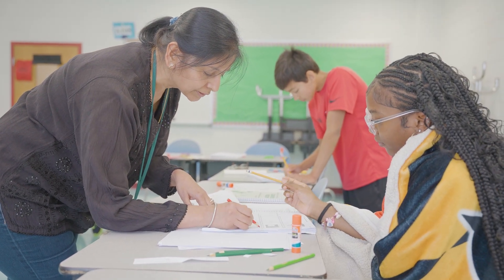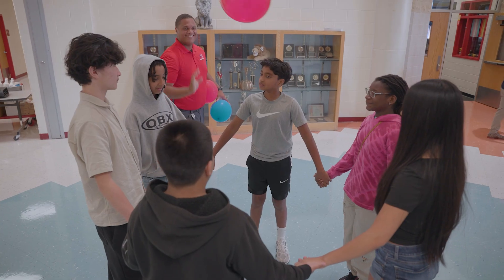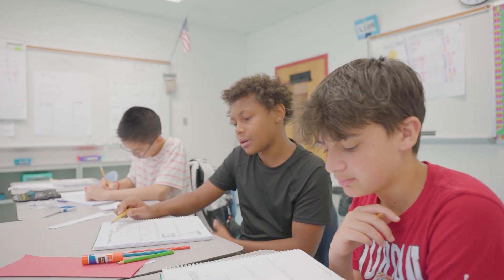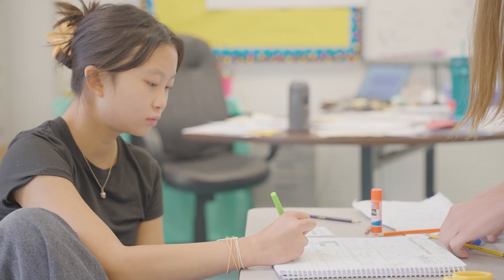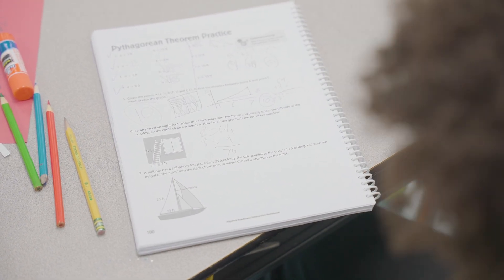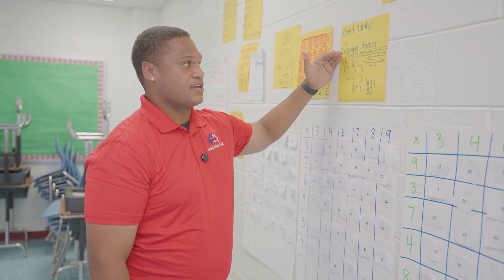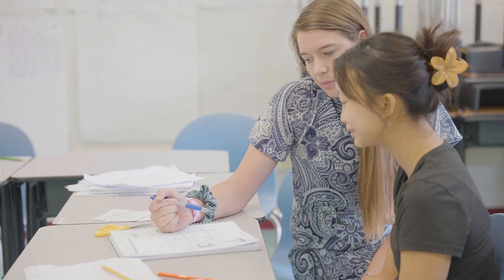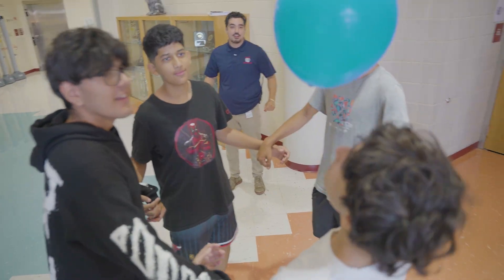See and hear from FCPS students what makes Algebra PowerUP unique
AlgebraPowerUP is a summer program designed for students in grades 7-8 that provides a solid foundation for success in Algebra 1.

See and hear from students what makes Algebra PowerUP unique.